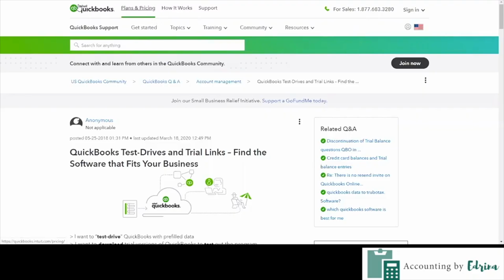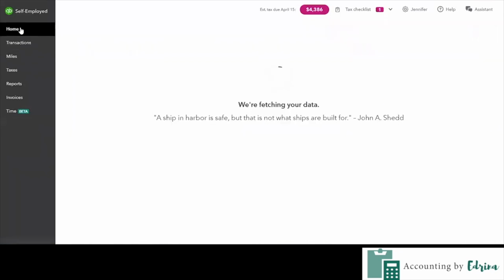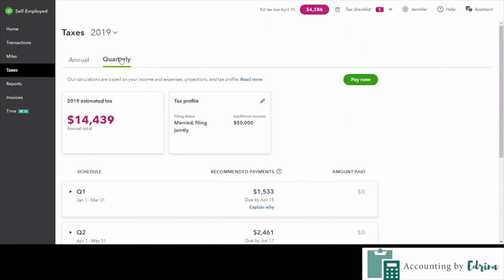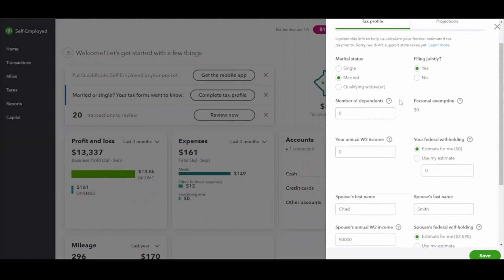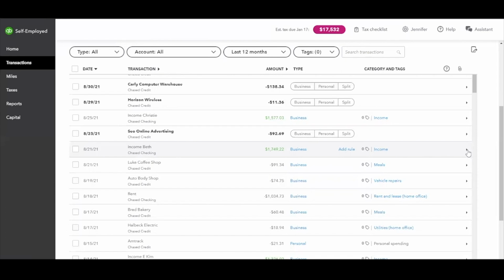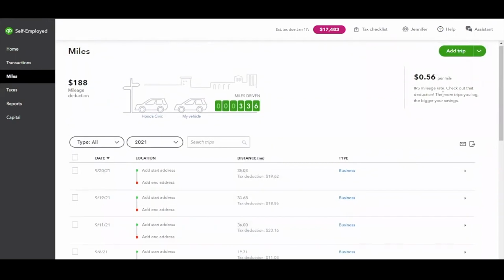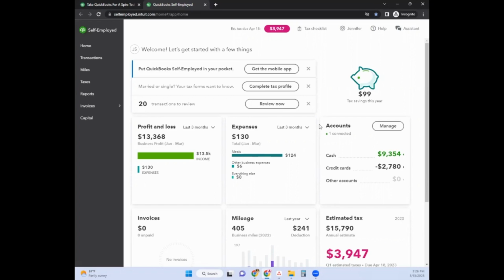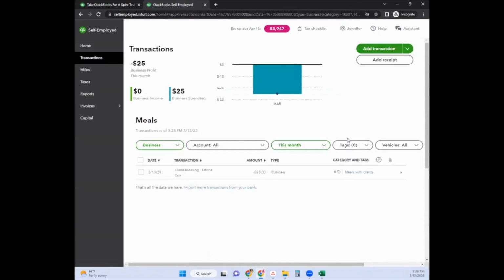What I Learned After 3 Years Using QuickBooks Self-Employed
For today's video I wanted to combine all three of my QuickBooks Self-Employed Tutorial videos into ONE all inclusive video. Most people find me through my most popular QuickBooks Self-Employed Tutorial video, however since then I have done 2 other update type videos to this one. I thought it would be a good idea to have one place to come for all three of the videos! Let me know if this is helpful for you? I enjoy reading your comments and questions and it helps guide me on what videos to make for the future!